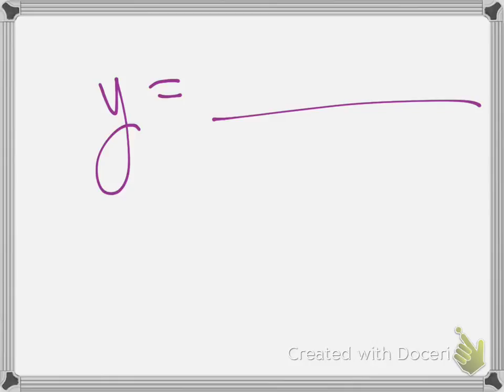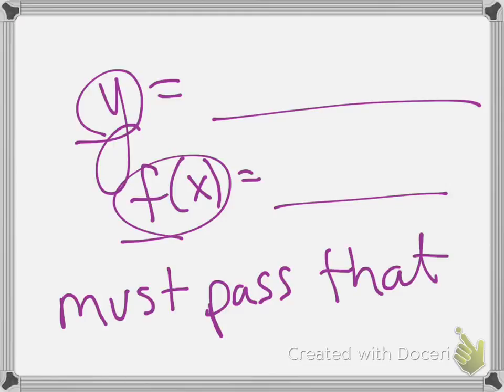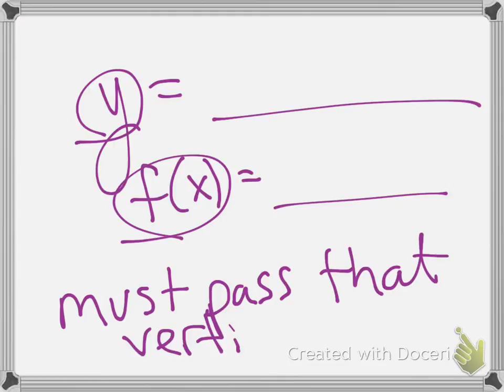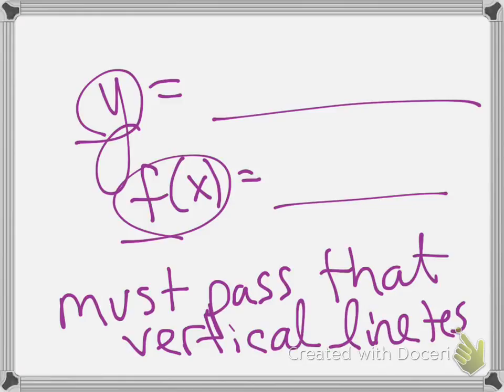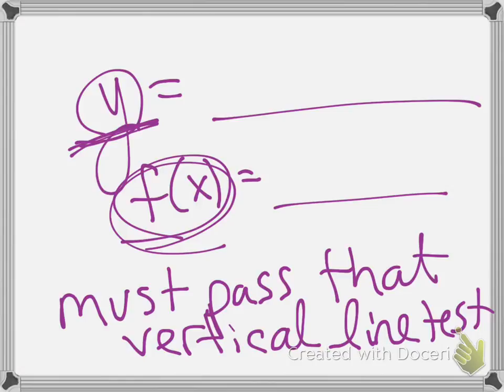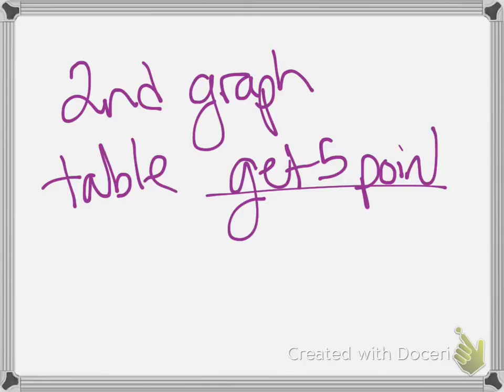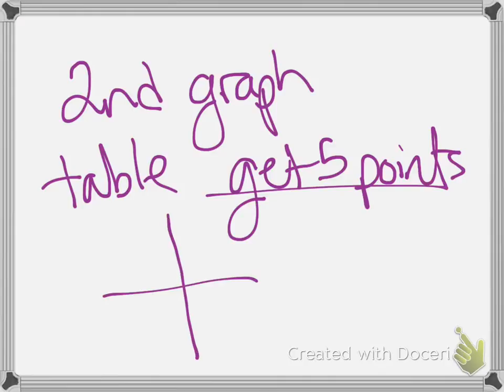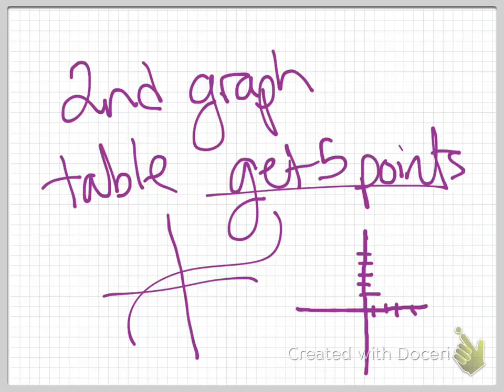Graphs of Polynomials